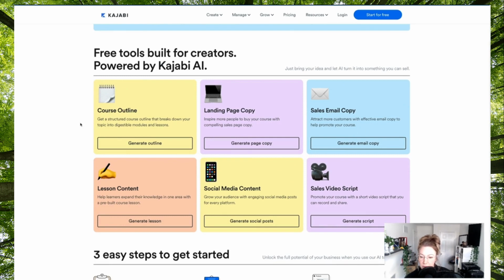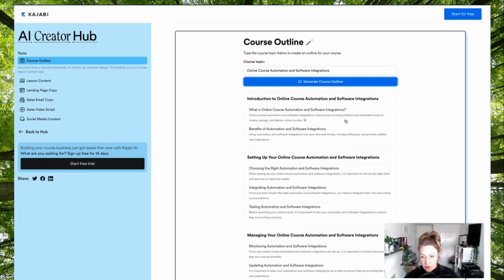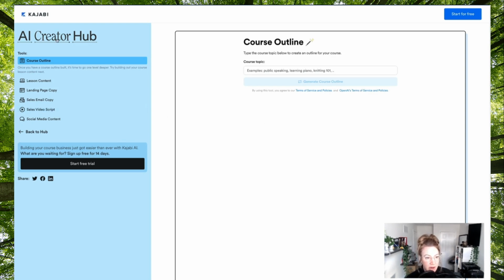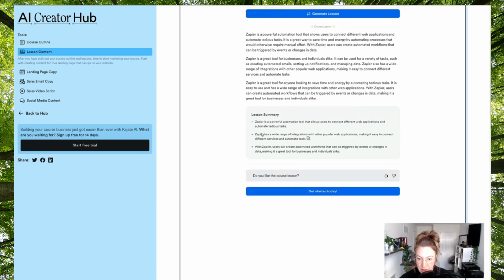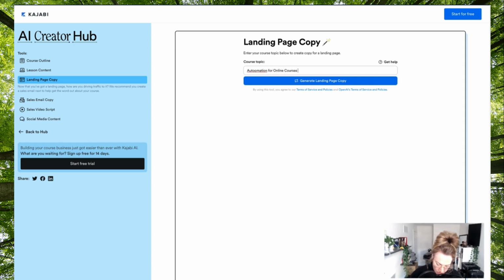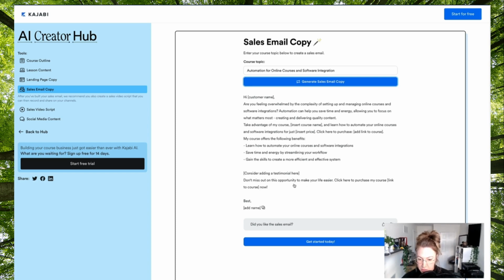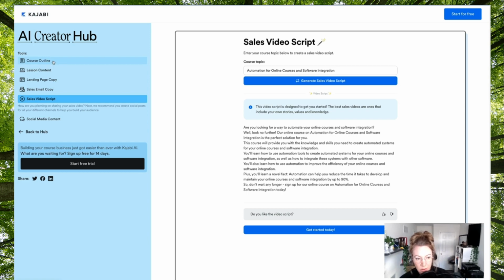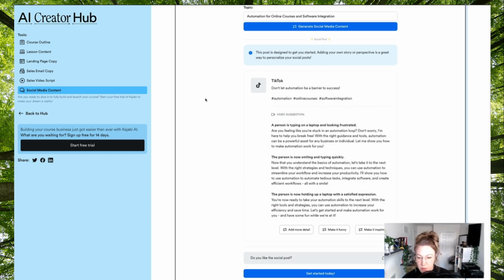Creating an Online Course Using AI? Trying KAJABI's AI Course Generator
Can we really create a full Online Curse using AI?

In this video we check out Kajabi's NEW AI Online Course Generator.

Have you tried it? how did your course turn out?

Truthfully, I don't think the Kajabi's NEW AI Online Course Generator is quite there yet. It spits out very generic results, and I've been in Online Course Creation for over a decade now, and a course made like this would not stand the test of time.

The best way to succeed in online course creation is to really spend the time honing your knowledge, and researching customers pain points.

Solving problems through online learning can provide HUGE value to the user, and the truly successful creators are obsessed with constantly improving and passing on their skills.

Let me know if you have any questions in the comments, or reach out on socials.

xo

M